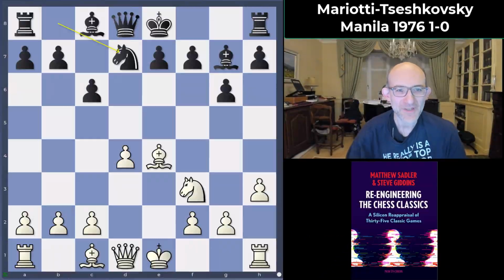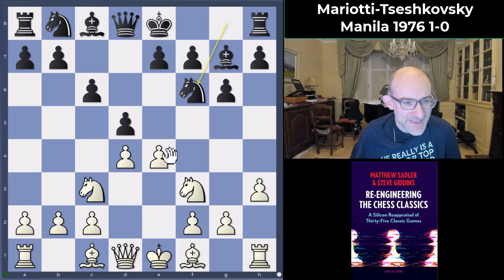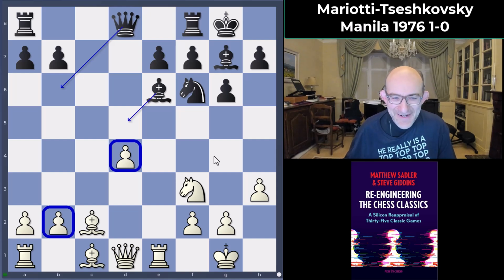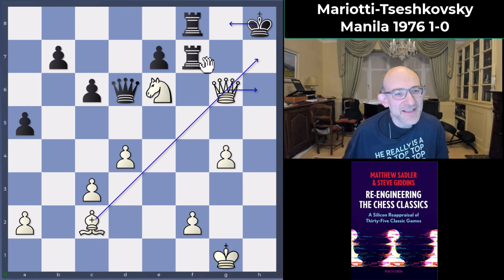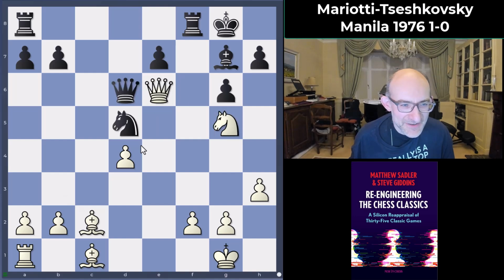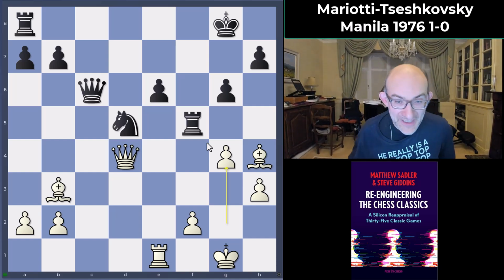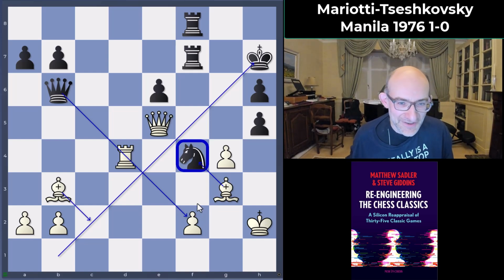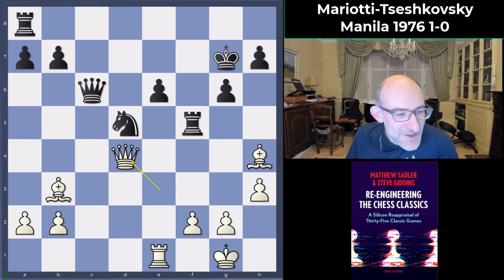Re-Engineering the Chess Classics: The Italian Fury! Mariotti-Tseshkovsky Manila 19761-0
This video is in the Re-Engineering the Chess Classics series! To celebrate the publication of my new book (written together with my childhood coach Steve Giddins) I am examining a series of classic games - just as we did in the book - using the creative engine analysis techniques I described in "The Silicon Road to Chess Improvement" At the same time, I get to indulge my current obsessions for a couple of classic players ;)
This series of videos spotlights the great Italian player Sergio Mariotti, Italy's first grandmaster whose love of gambits and attacking play earned him the nickname (given by the British Chess Magazine apparently!) of "The Italian Fury"!
An early intuitive exchange sacrifice weakens Black's kingside pawn structure and Mariotti keeps on pouring oil on to the fire, first with an extra pawn sacrifice and then with the wild kingside push g4! Tseshkovsky reacts quite well but the incessant pressure leads to a terrible blunder and another victory for the Italian Fury!
My sincere thanks to Claudio Logallo who responded to my Twitter and Mastodon appeal for information about Sergio Mariotti by sharing the vast amount of information he has gathered about Mariotti's career. I hope the planned book does come to fruition! Any mistakes are mine as my Italian is not very proficient!
Mariotti was born in 1946, became an International Master in 1969 and became the first Italian Grandmaster in 1974. From 1975 onwards, he was an amateur, fitting his chess in next to a full-time job in a bank.
He was an exceptional attacking player  and his talent was such that no less a player than Mikhail Tal said of Mariotti that he would have been World Champion if he had been born in Russia. And indeed when you consider the players he beat brilliantly in the 70s and 80s - Korchnoi, Gligoric (twice), Polugayevsky, Benko, Andersson, Nunn - all of them in their prime, then you realise how strong he was!
For Italian speakers out there, do also take a look which is a series of 17 videos (some additional games) in which Mariotti demonstrates games himself!